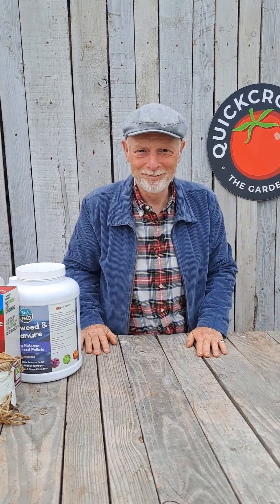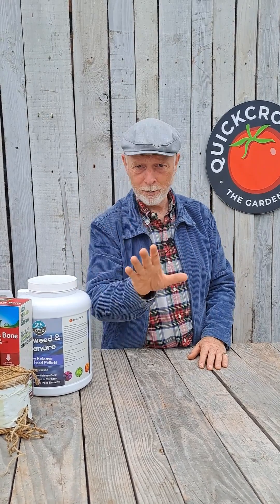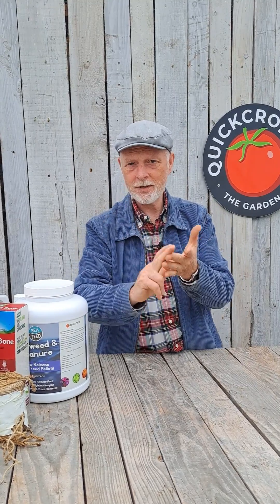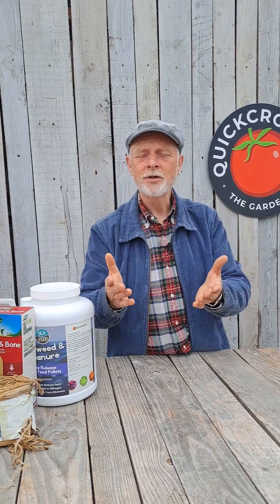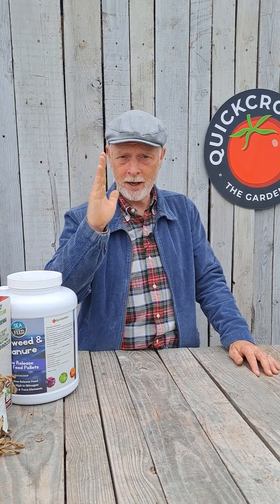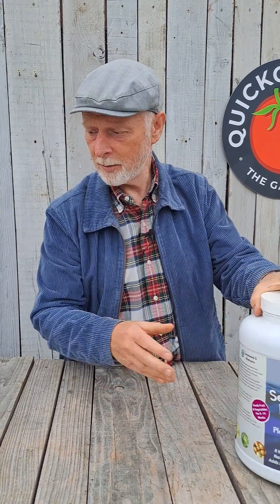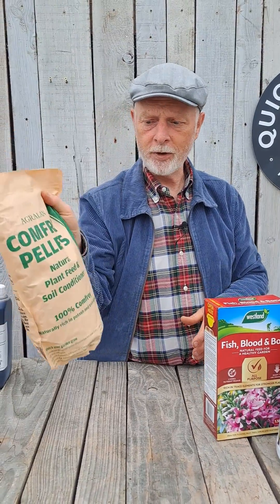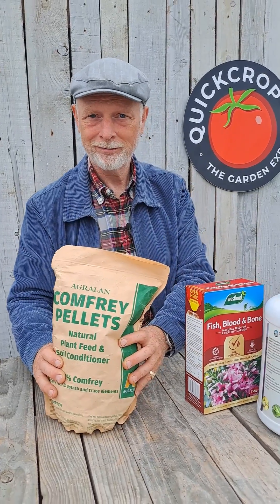Plant Feed - NPK Explained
NPK - A Quick Guide.

Hope you're enjoying the season 🙂

If you are new to growing, plant feeds can be confusing but once you learn how to read and understand NPK numbers on packs it will make choosing the right one a lot easier.

N=Nitrogen
P=Phosphorous
K=Potassium

🍅 Plants need nitrogen for leaf growth, phosphorus for root growth, and potassium for fruit growth. All plants need all three, but leafy crops particularly need nitrogen, and fruit crops won't develop well without enough potassium. When you look at a bag of fertilizer you will see the NPK values displayed as 3 numbers.

🍅 Let's use an example of organic strawberry feed. The NPK ratios are displayed as 4:2:6 meaning the feed contains 4 nitrogen for foliage, 2 phosphorous (P) for roots and a higher 6 potassium (K) to support the strawberry fruit. It is higher in potassium because it is a fruiting plant feed. A tomato plant feed will have a similar ratio meaning a tomato feed will work just as well for strawberries and vice versa; they are just specifically labelled to assist you in buying more fertiliser...

🍅 Cabbage, broccoli, chard and other leafy crops, on the other hand, will benefit from a higher nitrogen feed because nitrogen is needed for green, leafy growth. Feeds high in nitrogen should be avoided on fruiting plants because they will grow lots of leaf at the expense of the fruit.

🍅 When looking for the correct feed ask yourself what part of the plant are you interested in? The leaf (spinach), the root (carrot) or the fruit (tomato)? Once you know nitrogen is for leaf growth, phosphorus is for roots and potassium for is fruit you can easily make the right choice.

🍅 The more you keep building up your soil with mulches every year, the less fertiliser/plant feed you will need to add. Think seaweed, well rotted manure, homemade garden compost etc.